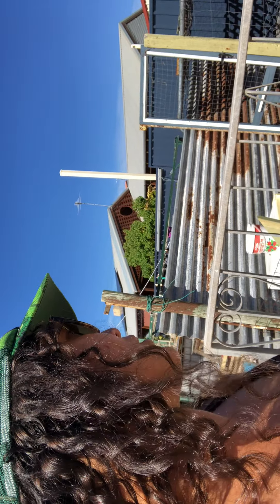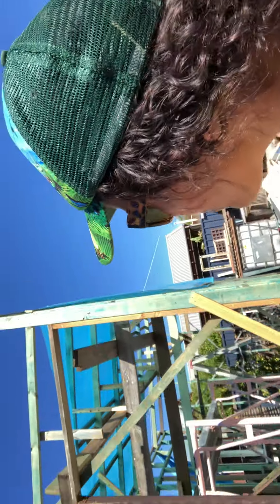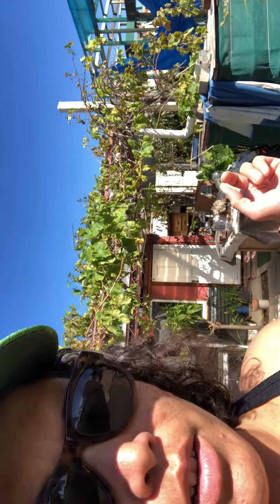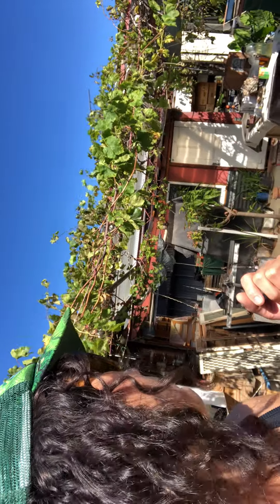1 April 2023